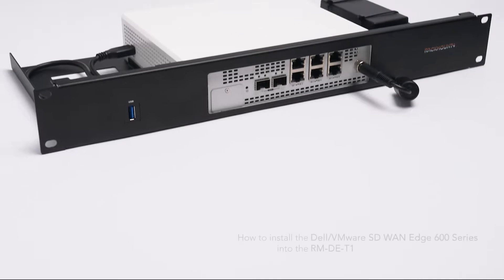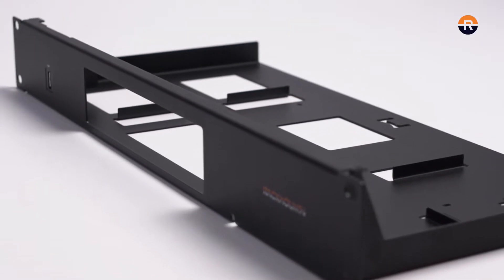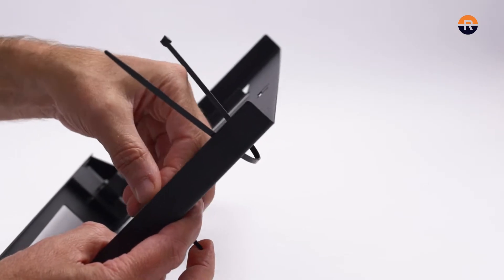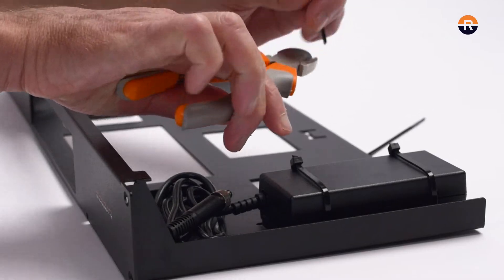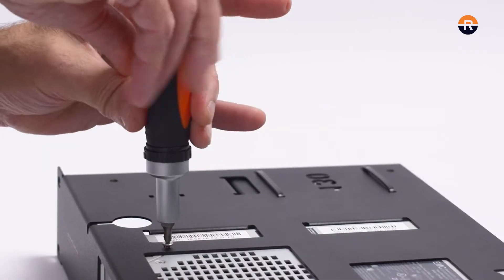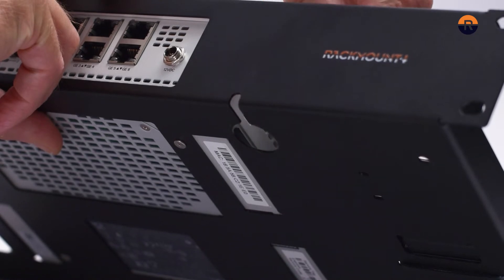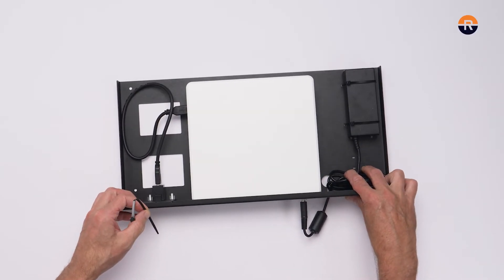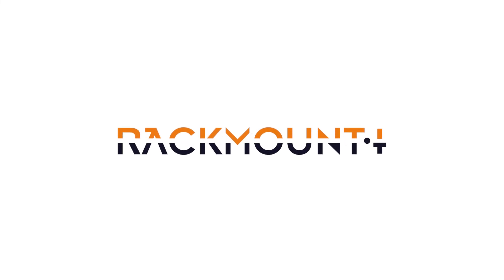Dell/VMware SD-WAN Edge 600 series - Product Installation for Rackmount.IT - RM-DE-T1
In this video we will show you how to install the SD-WAN Edge 600 Series into the RM-DE-T1 from Rackmount.IT.
Why Rackmount.IT?
- Custom airflow cutouts
- Fixed appliance & power supply
- Front facing connections
- Prevents accidental power disconnect
- Quick to install